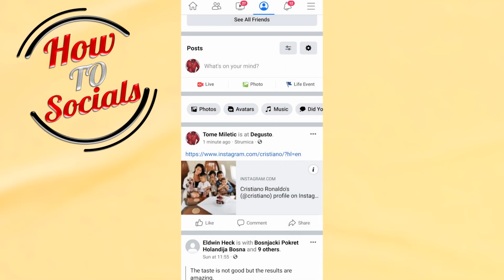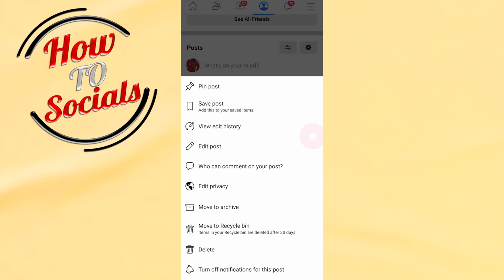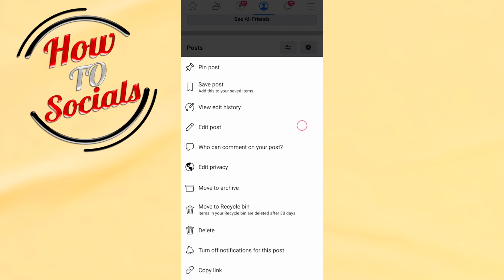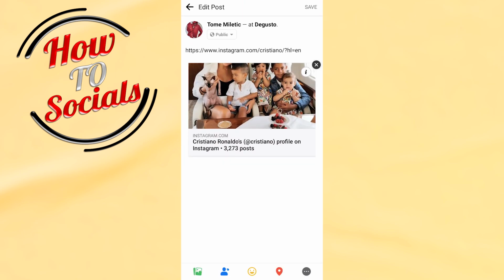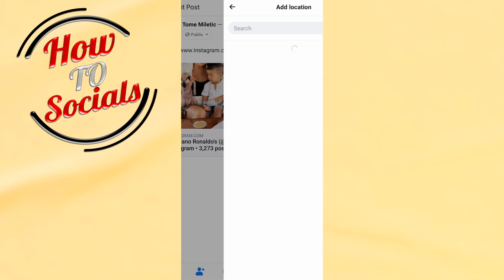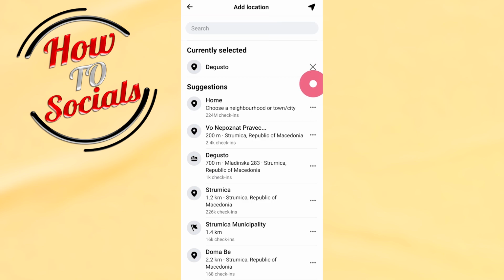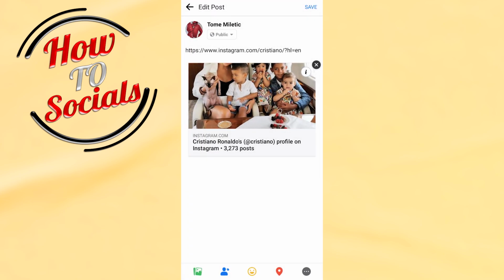How to Remove Check-in on Facebook